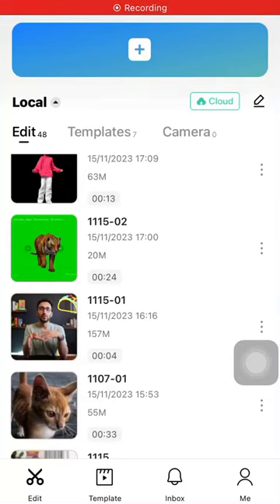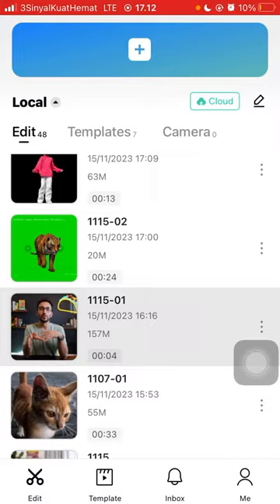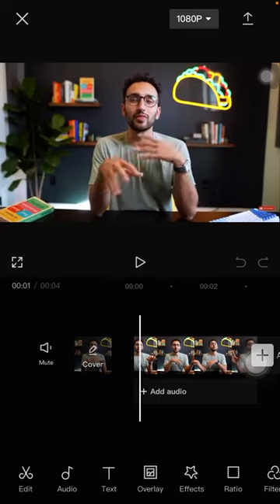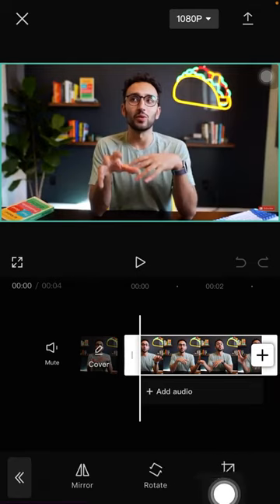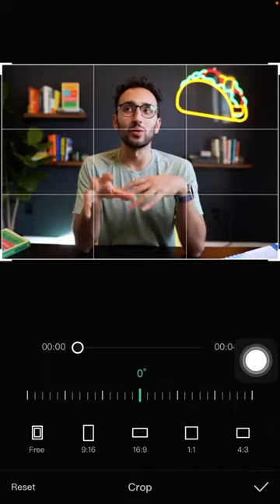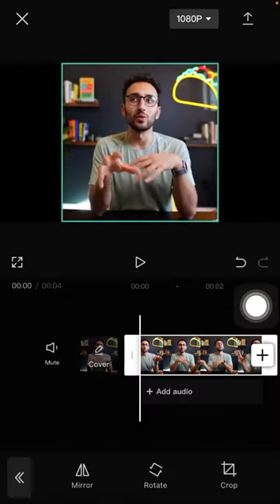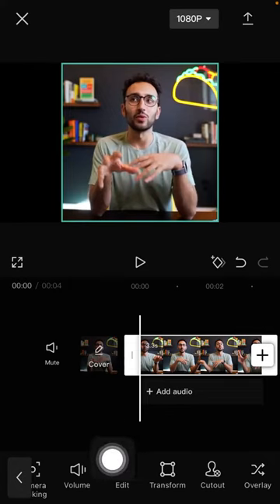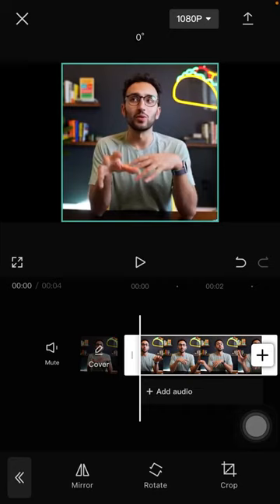CapCut Crop and Rotate: Perfecting Your Shots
This tutorial will show you how you can Crop and Rotate in CapCut: Easy Tutorial.